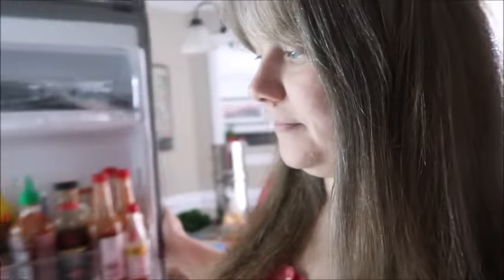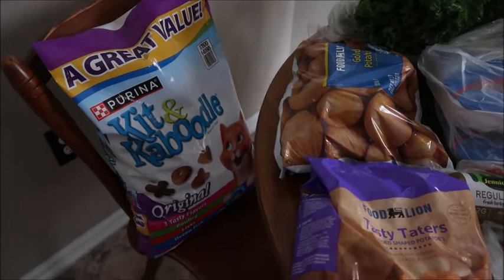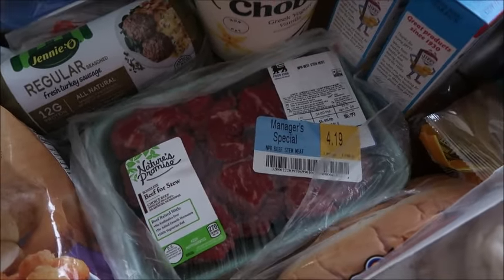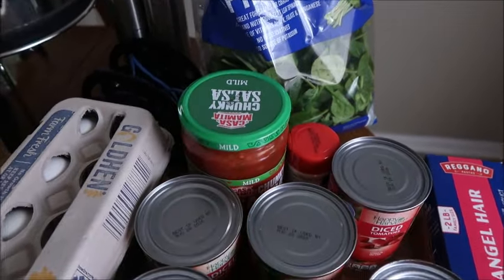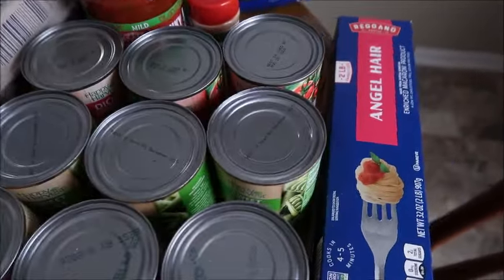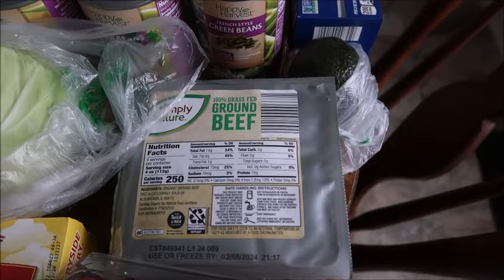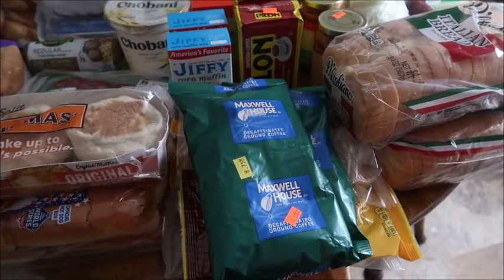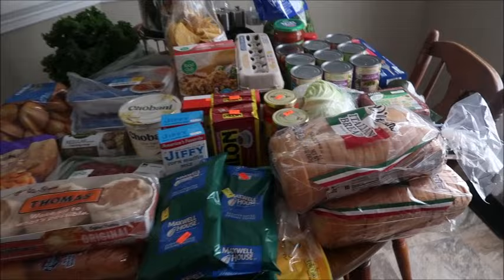$110 Multi-Store Grocery Haul- Food Lion, Aldi, Discount Grocery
It's my first actual haul video from 2024. It's from January, and it's already February :) The year is flying by already! Anyway, this was a big one. I went to three different stores and was able to stock up on quite a few items. Come see what I got, and don't forget to let me know your favorite deal!